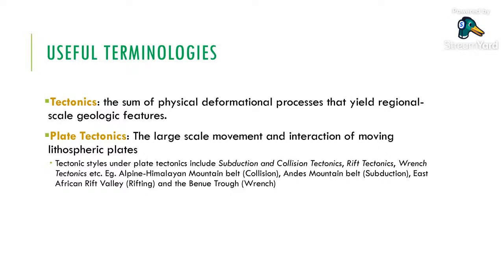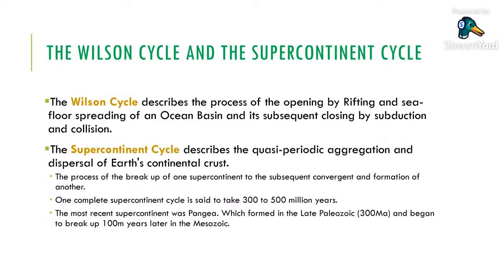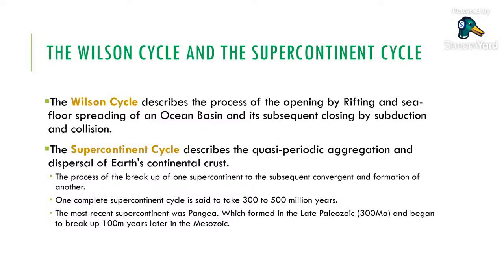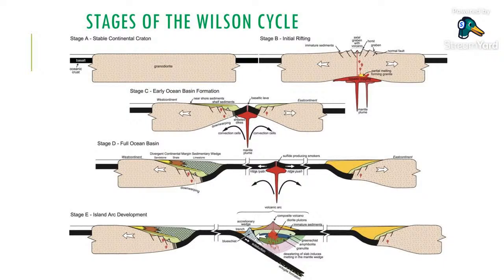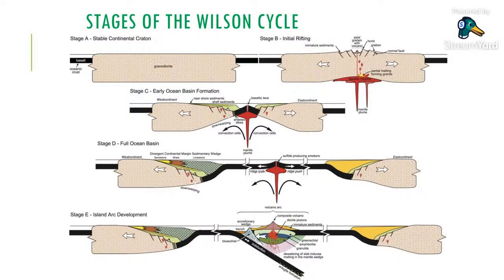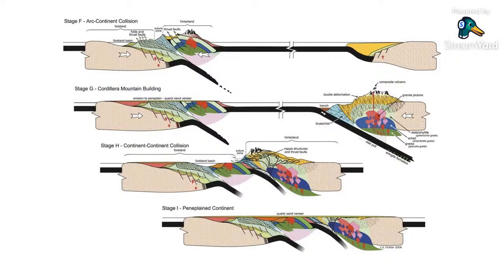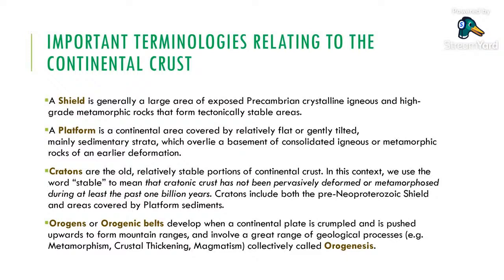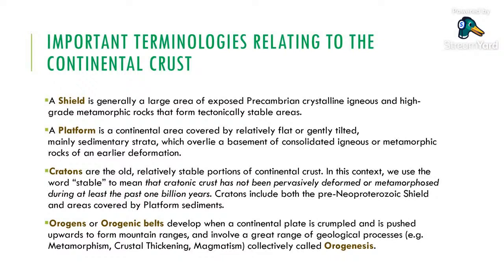Regional Tectonic Concepts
This video serves as a preamble to the Regional Geology of Nigeria and Africa
GLG. 334 -Geology of Nigeria Lecture